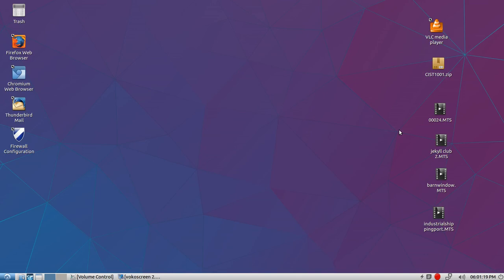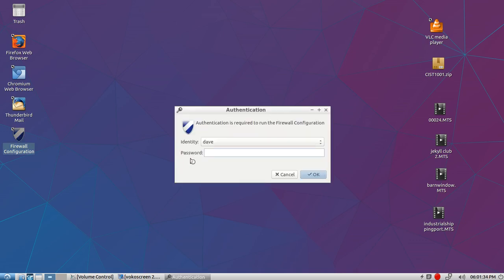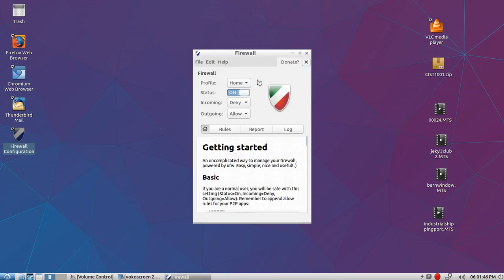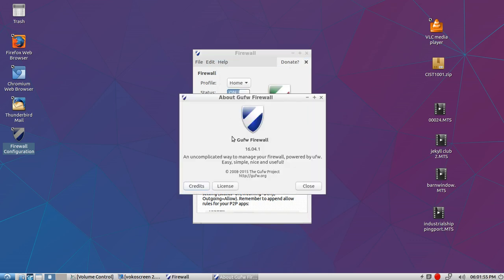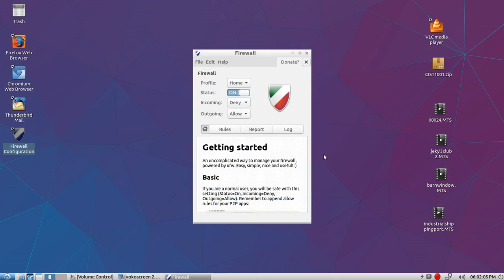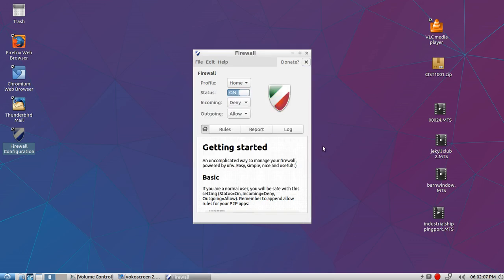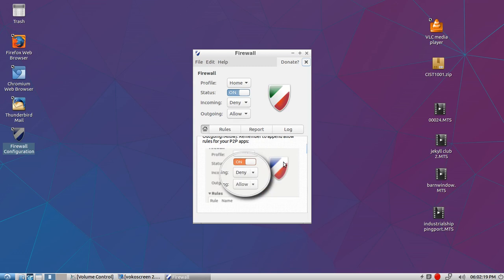Lubuntu Linux- Lubuntu Tutorial and Lubuntu Review 3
Lubuntu Linux- Lubuntu Tutorial and Lubuntu Review

It's the only SEO software that helps you find
Long-Tail Keywords and create SEO-Optimized Content for your website